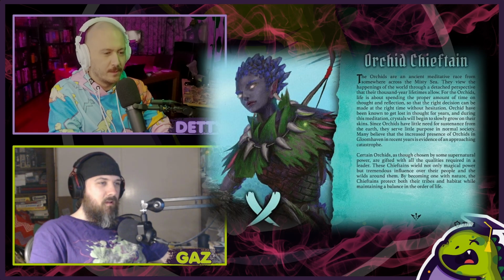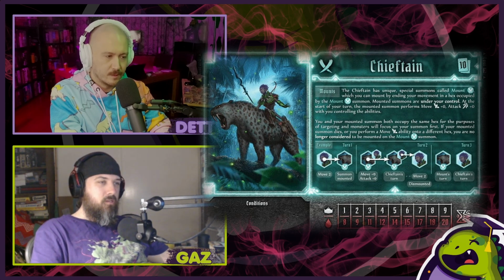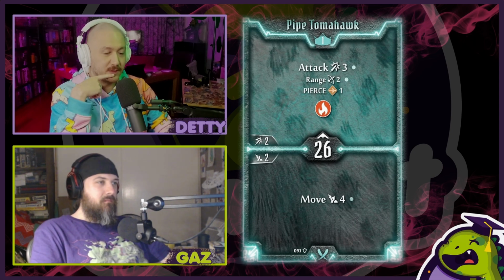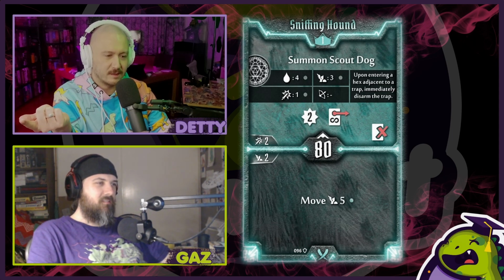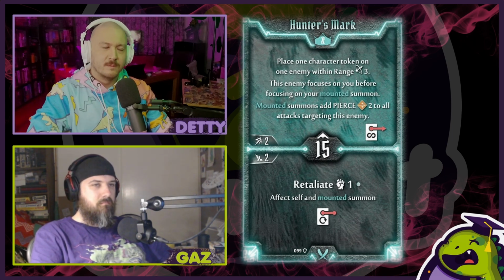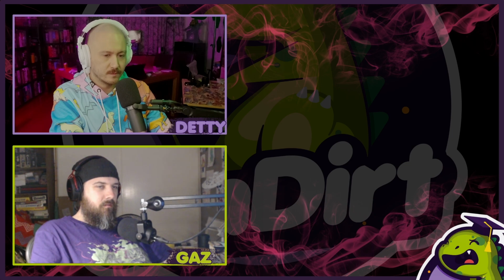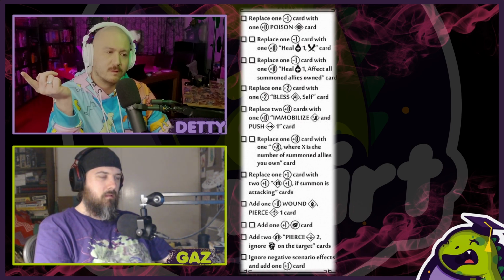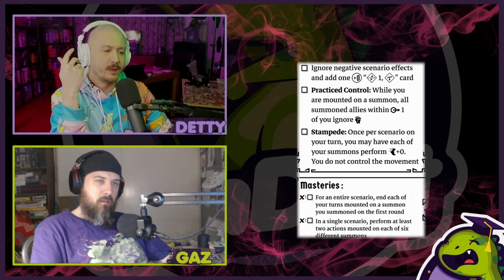Unboxing TUSKS - Gloomhaven The Crimson Scales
Our latest addition to the amDIrt Crimson Scales campaign sees Mark on our brand new tusks.

For someone used to certain playstyles this may be a fresh change of direction for him. Join us as we take a first look at the Tusks.

0:00 Intro
2:00 Character Board
7:46 Level 1/X/Milestone Cards
30:23 Level 2 Cards
34:24 Perks and final thoughts

**Please note there may be spoilers from other characters in other games in our unboxings as we make comparisons during the discussions*